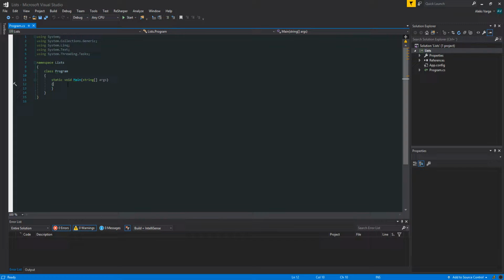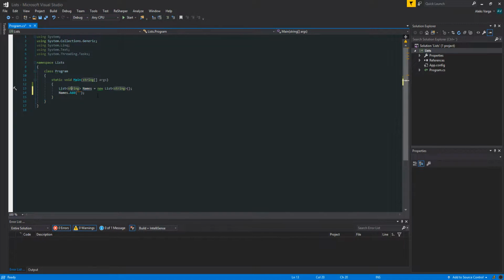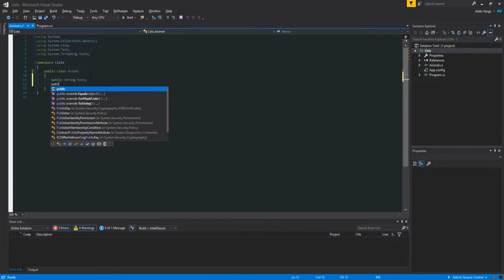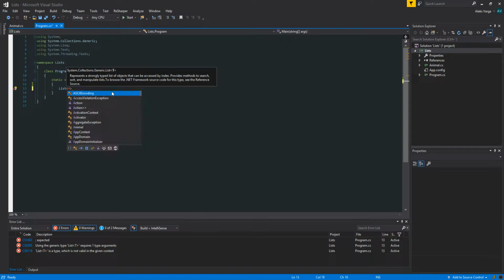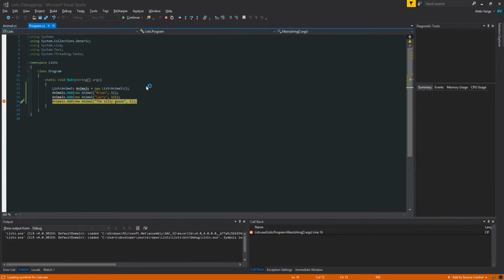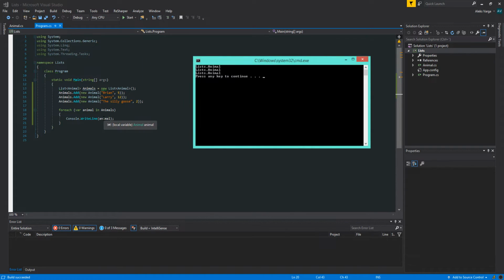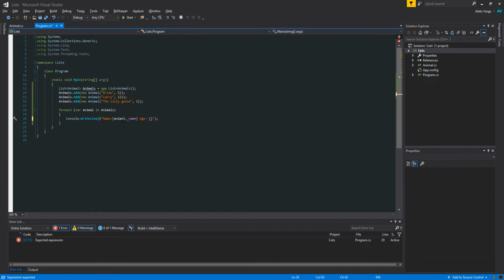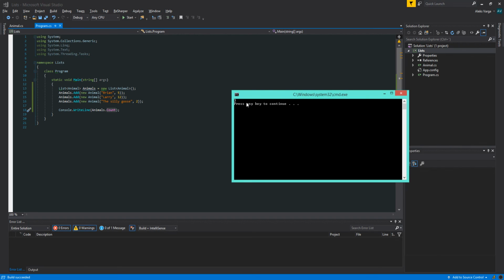Learn C# In 5 Minutes | Lists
Learn Simple Programming C# Lists in this video I am going to go over lists in a simple way, quick and easy so that you can learn how to use C# lists today.
Lists are really good to know because you will use them a lot in many programming languages, one of them being C#.
So get on the course and i'll teach you how to create and use lists in C#.